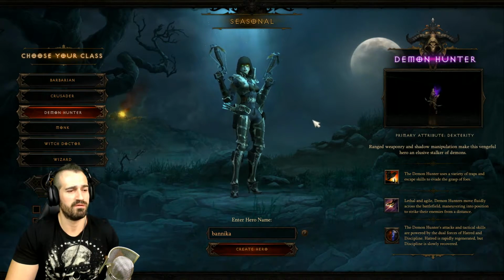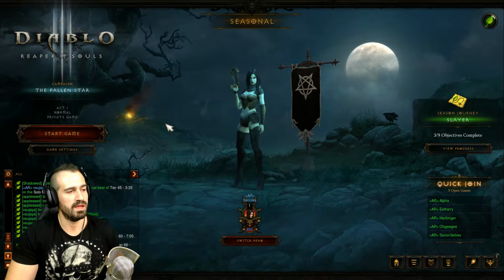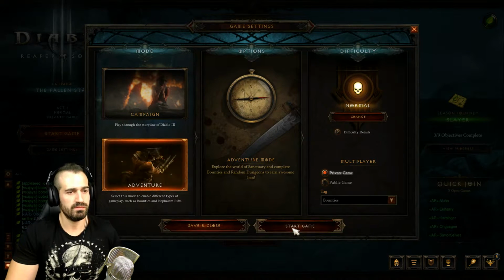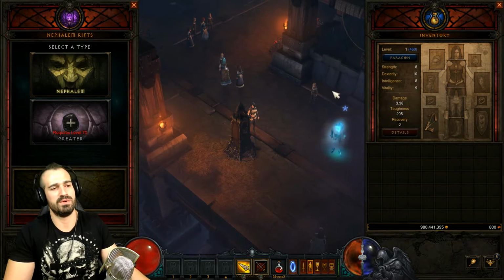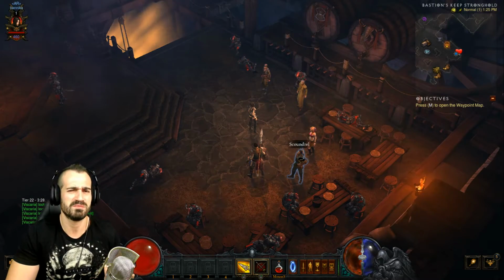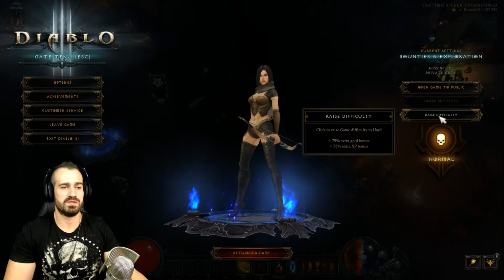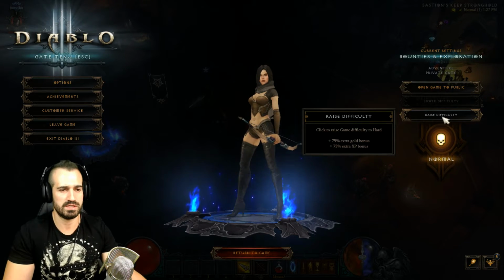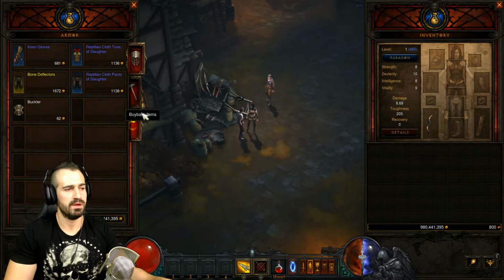[Diablo 3] Quick Tips And Tricks For Seasons 1 to 70 Leveling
Whether you are starting a fresh character for season 5 or creating an alt, check out my quick tips and you will level up as quickly as possible!